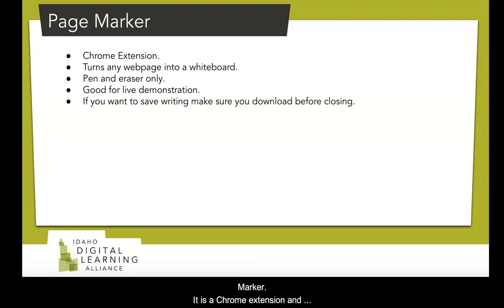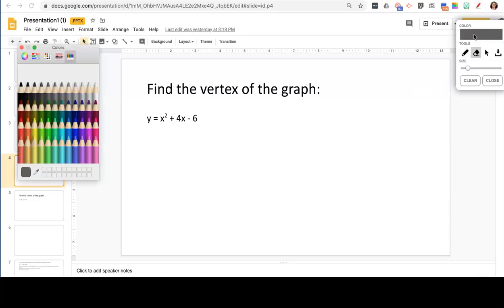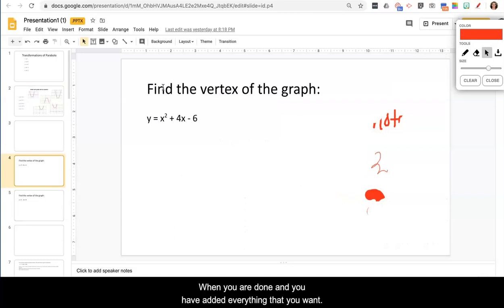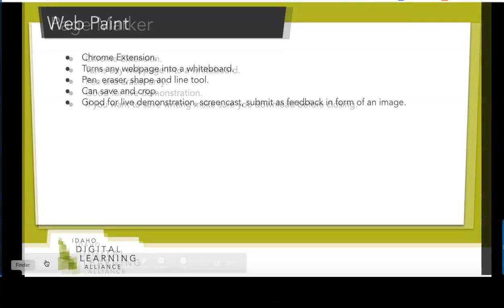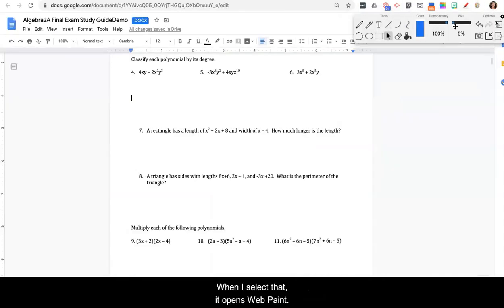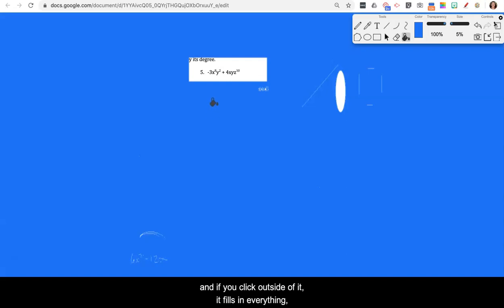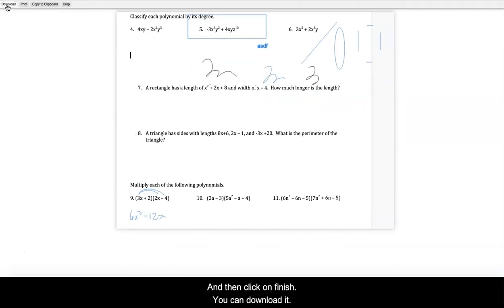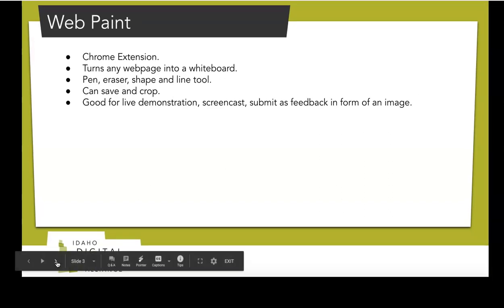Whiteboard Tools: Chrome Extensions that turn a webpage into a whiteboard